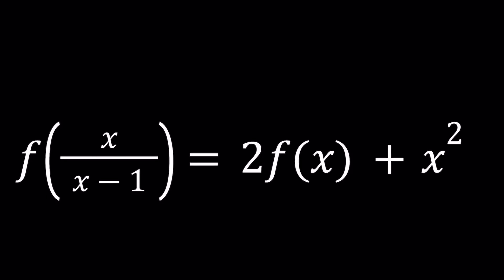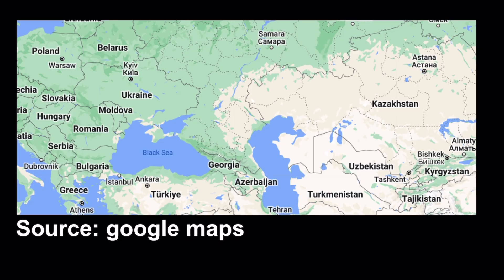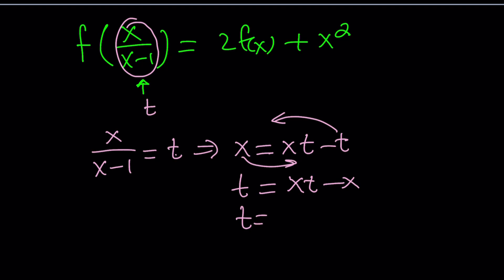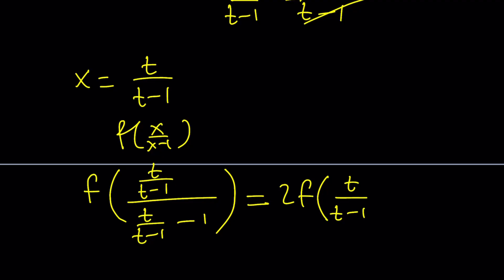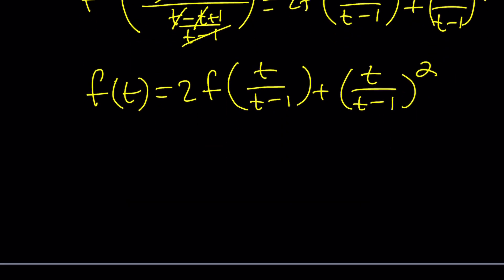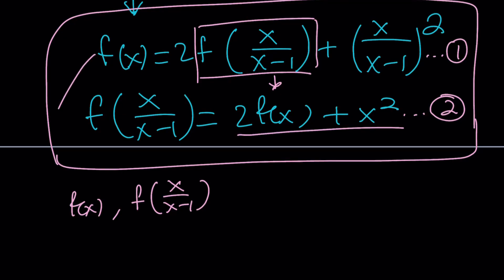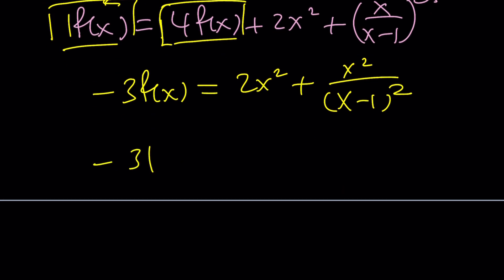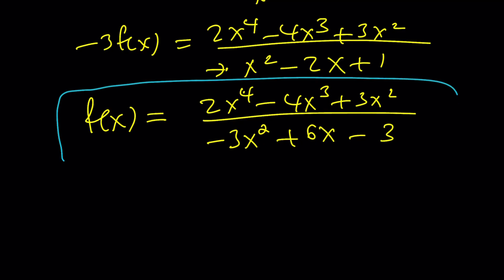A Functional Equation from Samara Math Olympiads